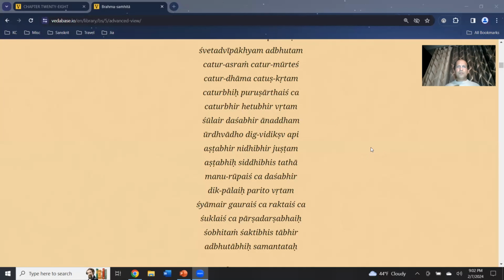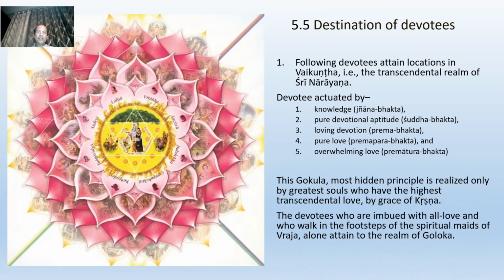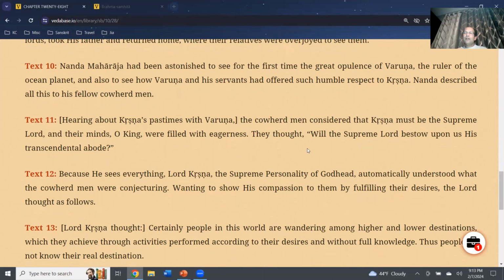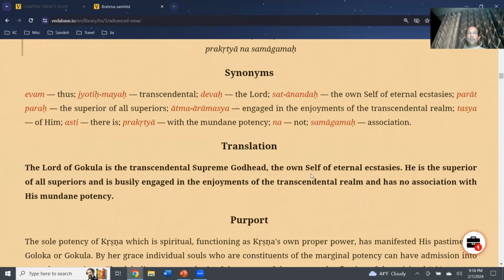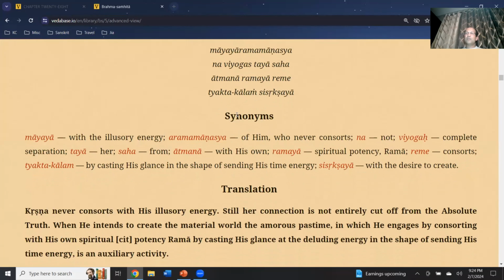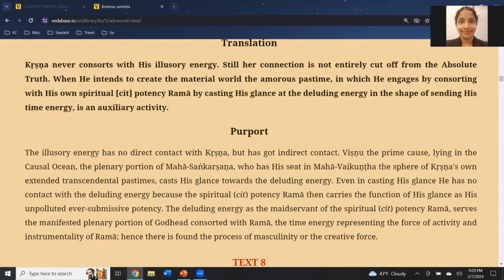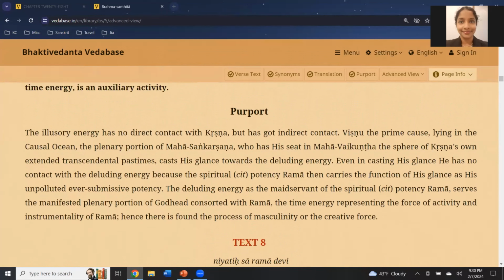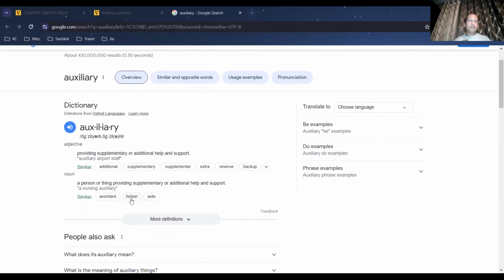Brahma-saṁhitā 07 - Text 5.6-7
TEXT 6
evaṁ jyotir-mayo devaḥ
sad-ānandaḥ parāt paraḥ
ātmārāmasya tasyāsti
prakṛtyā na samāgamaḥ

Translation: The Lord of Gokula is the transcendental Supreme Godhead, the own Self of eternal ecstasies. He is the superior of all superiors and is busily engaged in the enjoyments of the transcendental realm and has no association with His mundane potency.

TEXT 7
māyayāramamāṇasya
na viyogas tayā saha
ātmanā ramayā reme
tyakta-kālaṁ sisṛkṣayā

Translation: Kṛṣṇa never consorts with His illusory energy. Still her connection is not entirely cut off from the Absolute Truth. When He intends to create the material world the amorous pastime, in which He engages by consorting with His own spiritual [cit] potency Ramā by casting His glance at the deluding energy in the shape of sending His time energy, is an auxiliary activity.